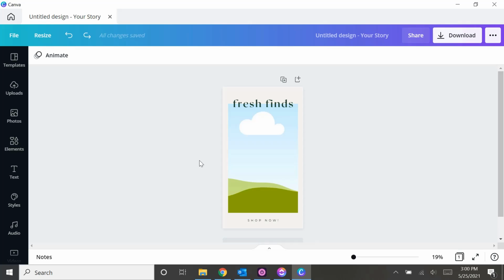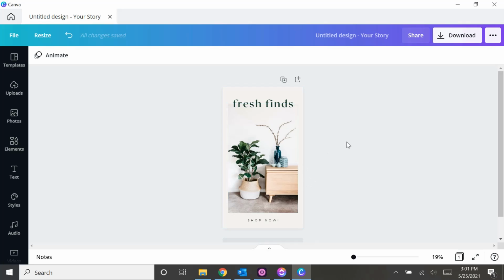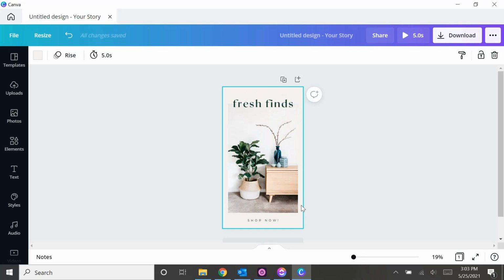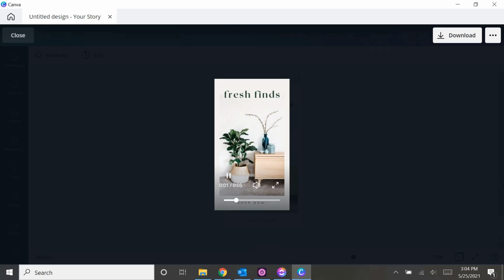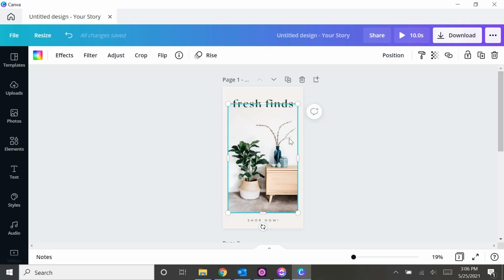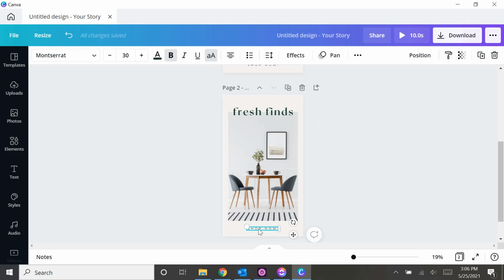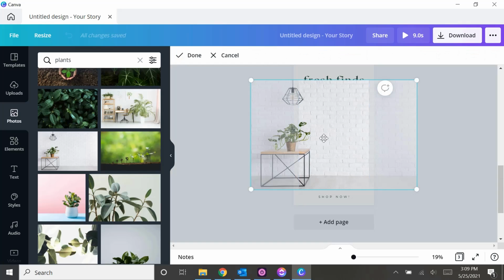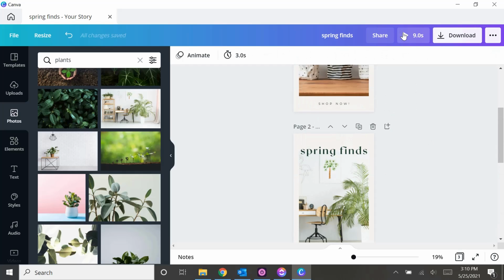How to Make a Quick & Easy Video for Social Media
Videos can be a great way to capture your audience's interest in social media feeds and give your engagement and reach metrics a boost.  But creating videos can be intimidating!  It must require some special training, right?  Wrong!  With Canva, creating scroll-stopping videos for your social feeds takes just a few minutes.  And in this tutorial, I'm going to show you how.
Like the templates used in this video?